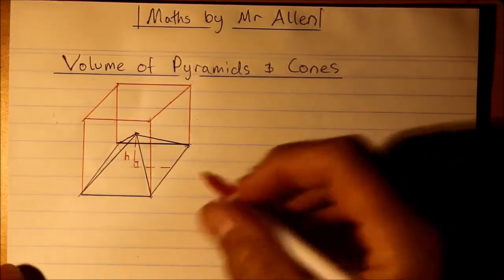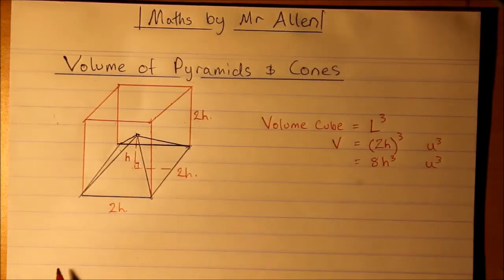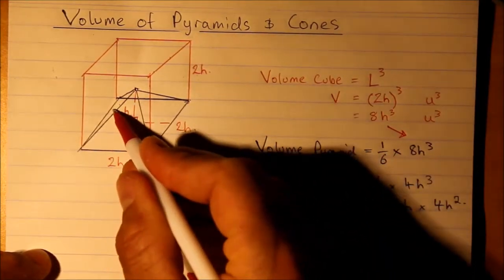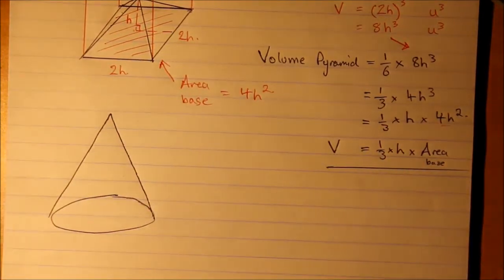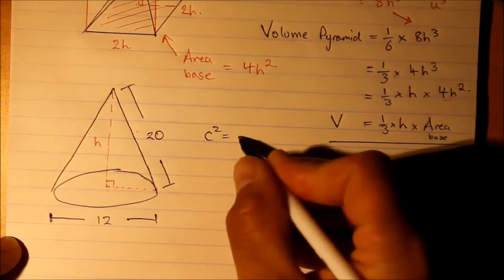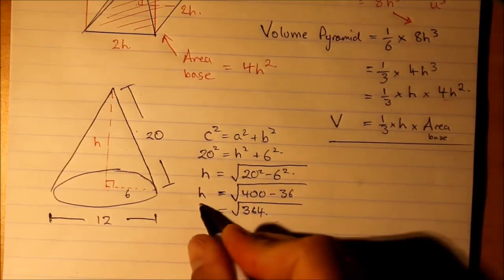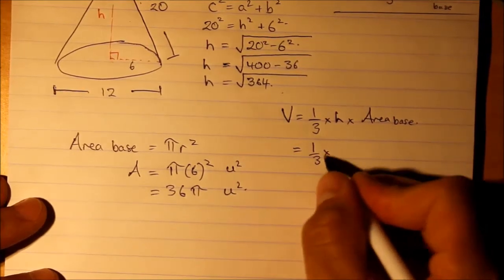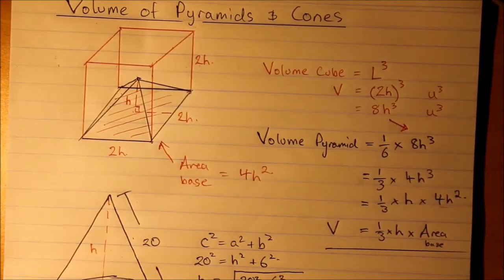Volume of Pyramid and Cone V=hA/3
Finds the formula for the volume of a pyramid and cone